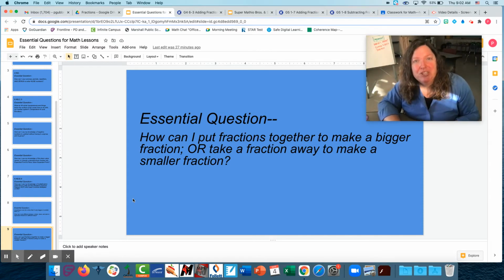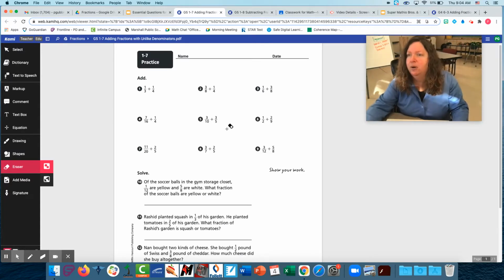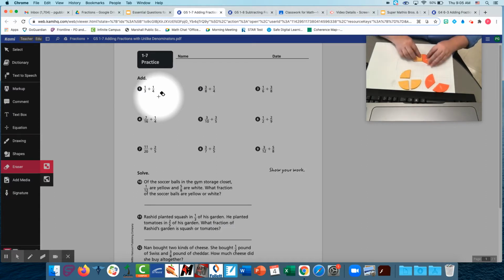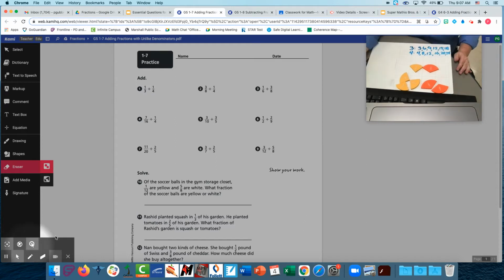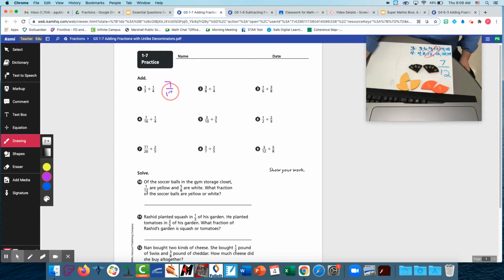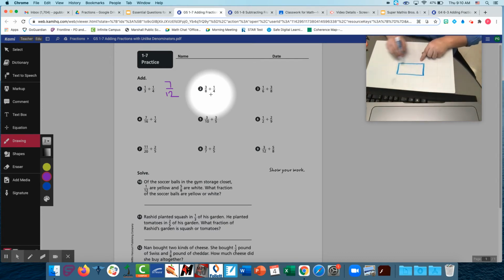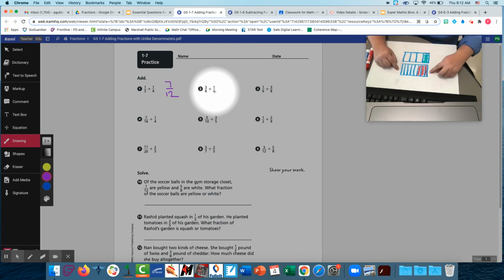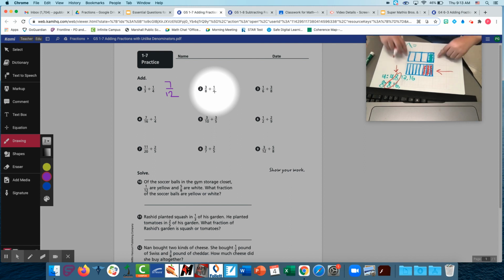Adding Fractions with Unlike Denominators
Adding & Subtracting with Unlike Denominators